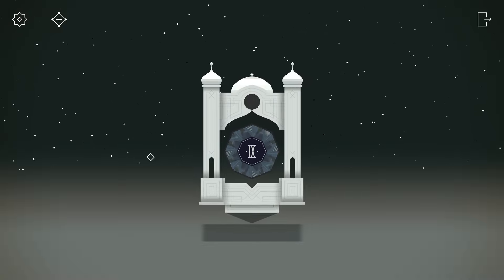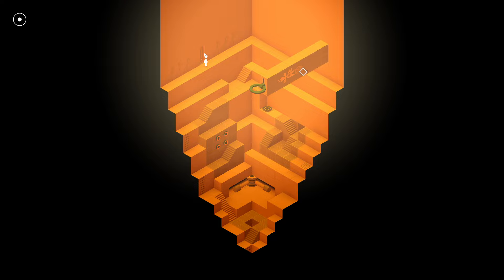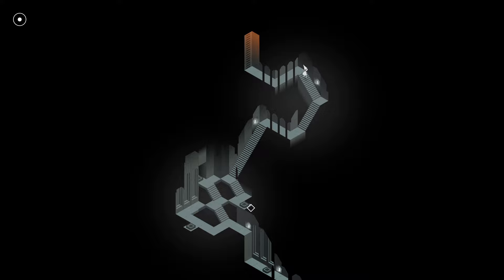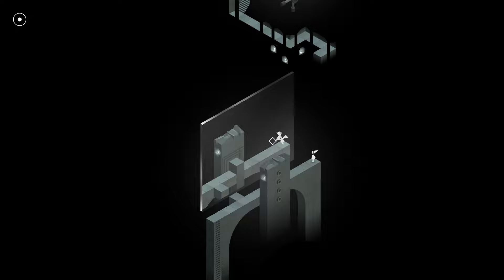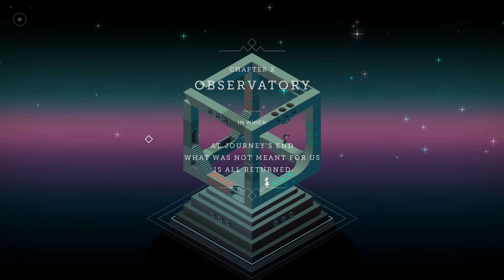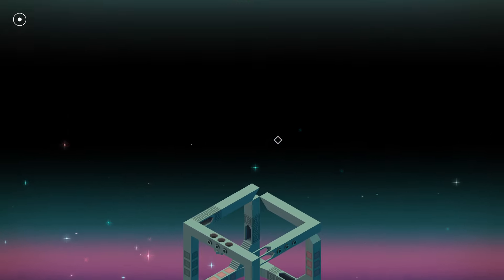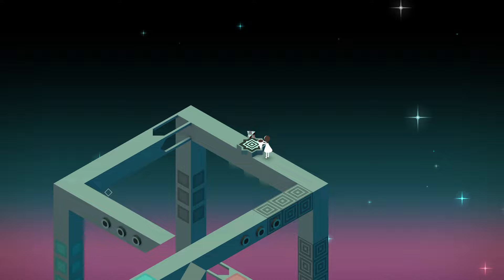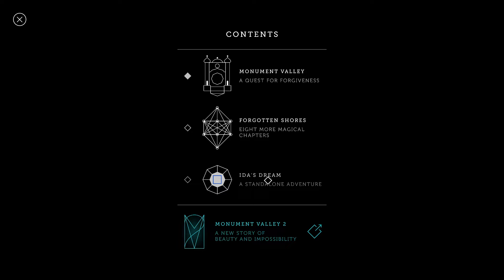The True Self | Monument Valley (Blind) #3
After finding myself stranded on an island, I receive the help of a friend and continue on to return the final Sacred Geometry.